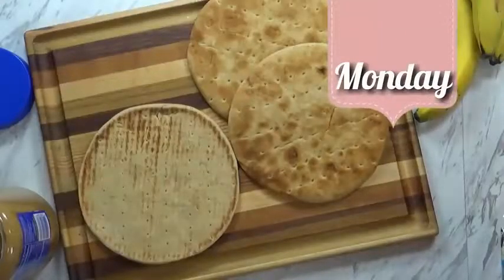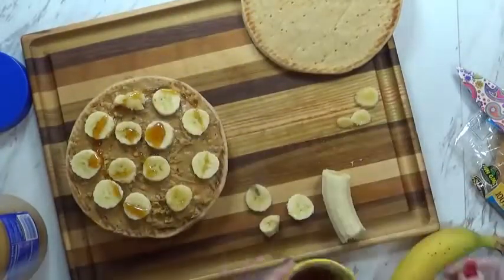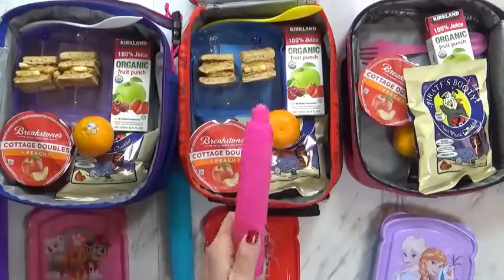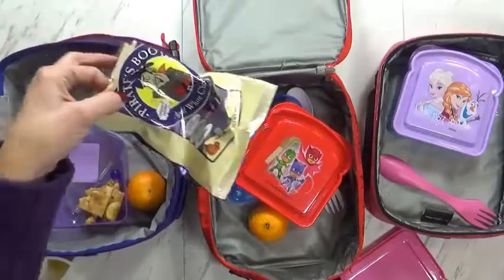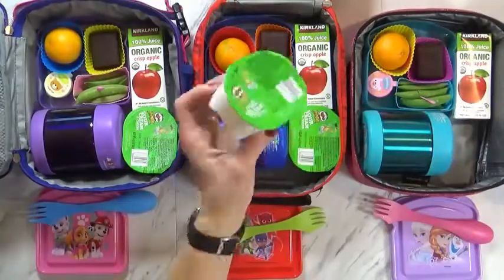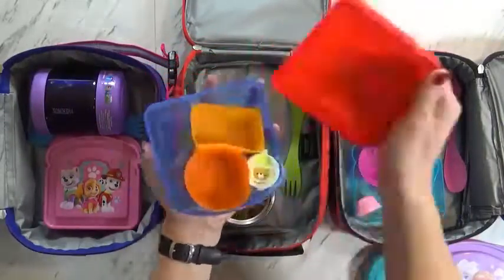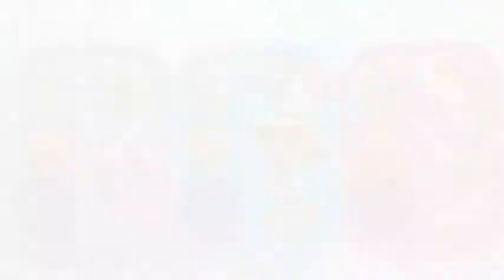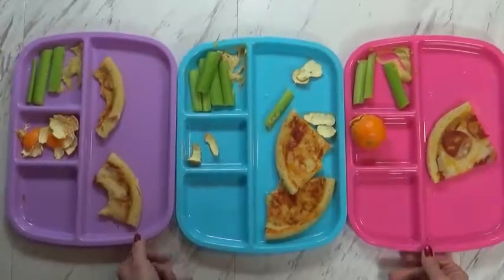Healthy + Delicious School Lunch Ideas Your Kids Will Surely Love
This homemade lunches ideas for your kids are easy to make. Your kids will surely excited everyday to go back to school because of their healthy school lunch. This Lunch Ideas that is easy and quick also help mommy to save their time and effort.

Packing a lunch for your kids will make sure that they will eat a healthy and safe foods. Try these recipes to make your motherhood more special. You and your kids will surely love these foods.

FREE GIFTS!!